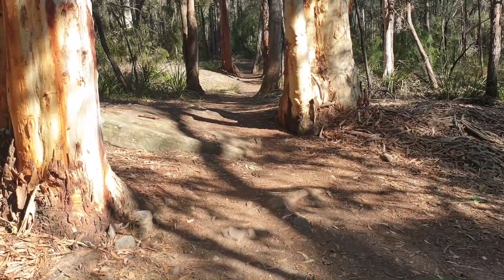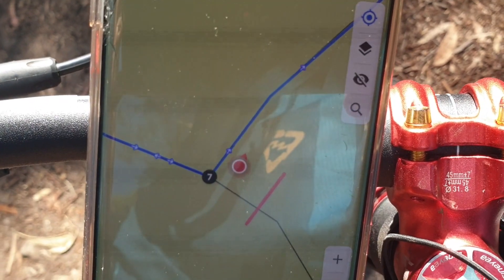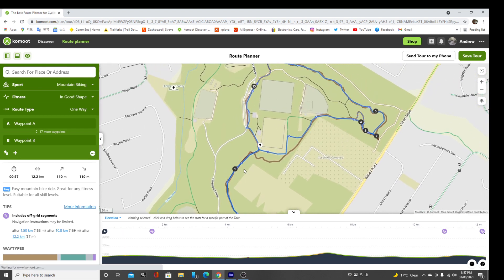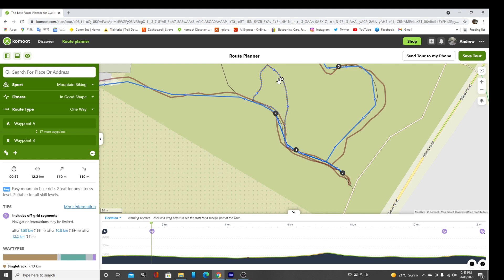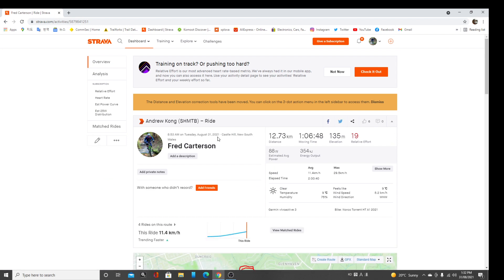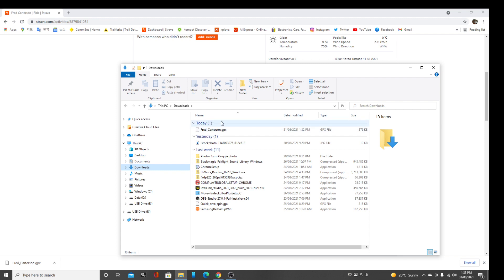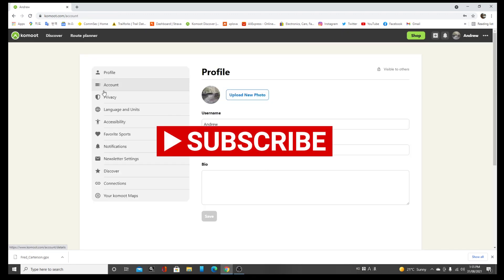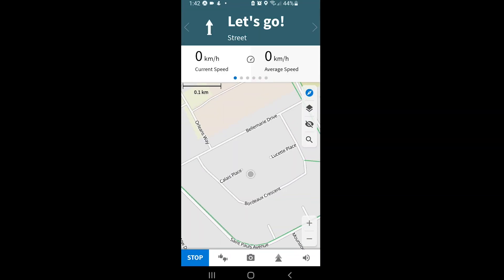Andrew's How To Series #4 | How To Navigate New Trail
Andrew's How To Series.
#4 How to navigate new trail

Sydney Hills MTB Club serves mtb riders of all skill levels and disciplines in the Sydney Hills district and surroundings.
Our home trail will be Fred Caterson Reserve. However, we also organise group riding such as H20, Parramatta, Hornsby, Mt Narra, kentlyn, Loftus, Menai, Oaks Trail, Ourimbah State Forest. so on.
We can also run basic skill sessions for newbies if you ask.
Fred Caterson Reserve is perfect place to learn basic skills.
Let's build up Hills MTB community together.